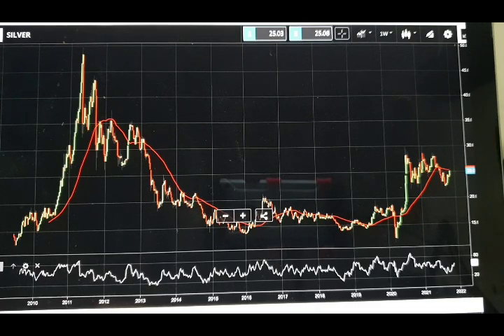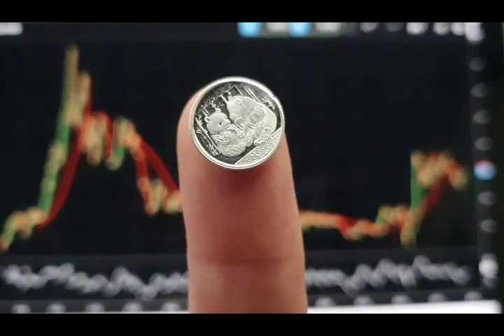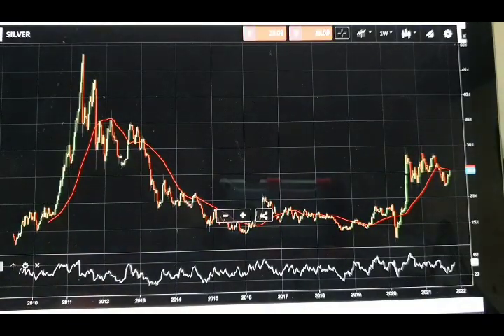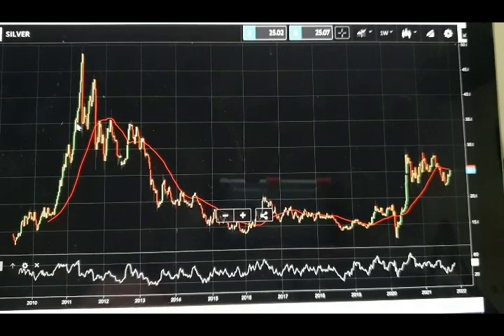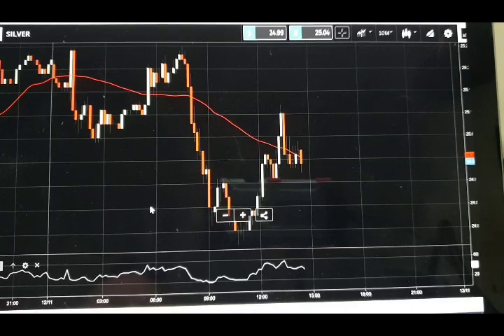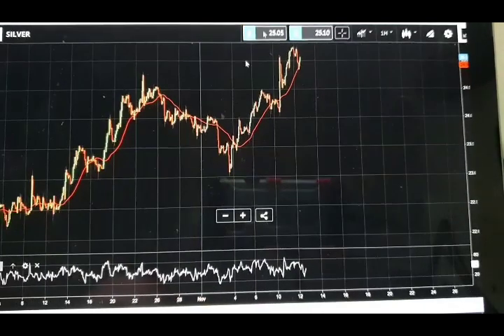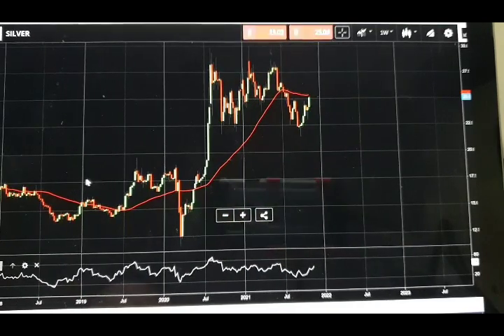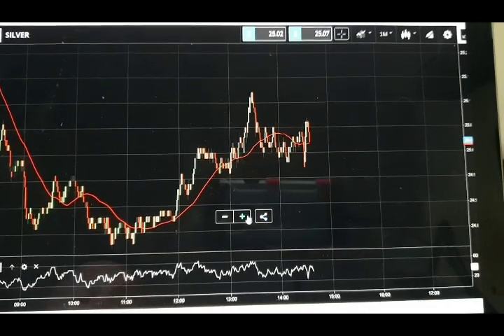Last Chance To Fomo Into Silver? New Pickups, Silver Price Analysis & Silver Price Prediction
Picked up Silver bullion before recent price move. The last chance to buy in around $24/$25 range? Inflation running at 6%+ in the new CPI data and does the new Biden 1Trillion infrastructure bill push up Silver (and commodities) demand in the future due to the Eco requirements.